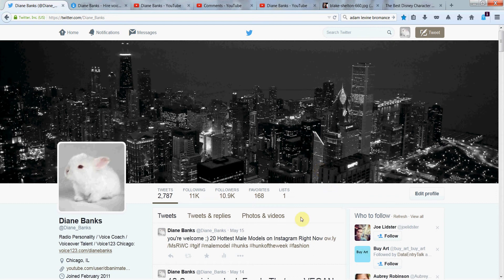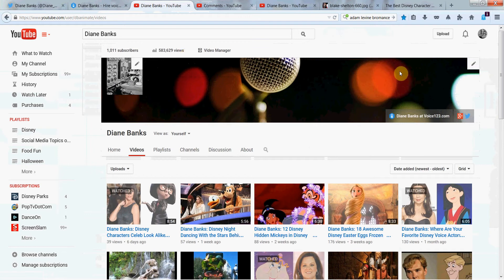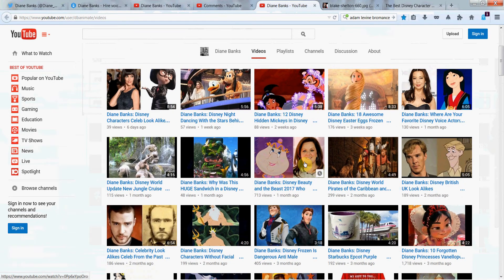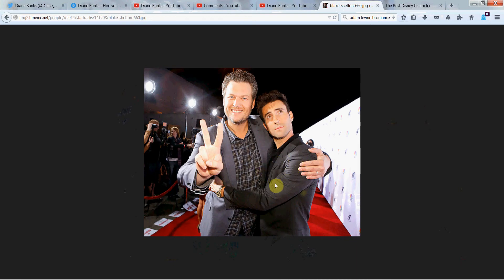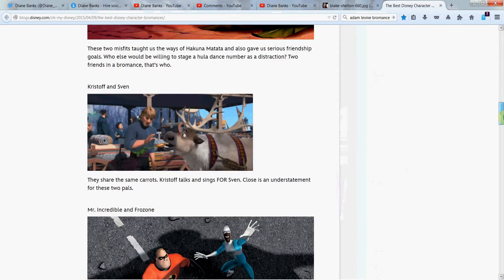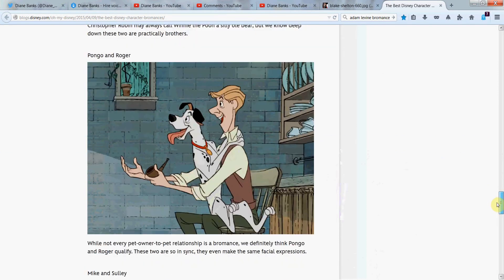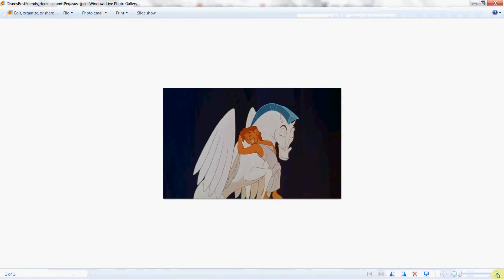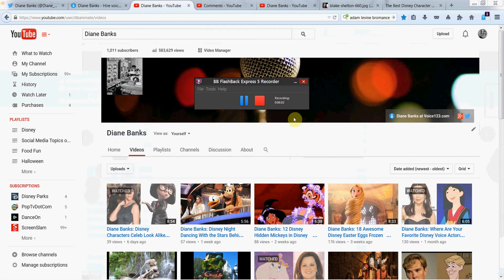Disney 10 Best Character Bromances Frozen Lion King Cars Monsters Inc Incredibles Toy Story Aladdin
Diane Banks: Top 10 Best Disney Character Bromances. Who's Your Favorite? Disneyland World Frozen Diane Banks: Top 10 Best Disney Character Bromances Frozen Kristoff Sven Cars Pixar World Disneyland

Who's your favorite Disney Character Bromance? Leave it in the comments section and I''ll post it!! :)

Disney Picks: Mike and Sulley, Monsters Inc., Genie and Aladdin, Pongo and Roger, 101 Dalmatians, Christopher Robin and Winnie the Pooh, Lightning McQueen and Mater, Cars, The Mad Hatter and the March Hare, Alice in Wonderland, Incredibles, Mr. Incredible and Frozone, Kristoff and Sven, Frozen, Timon and Pumbaa, The Lion King, Woody and Buzz, Toy Story.

My Picks: Horace and Jasper, Hercules and Pegasus, Chip and Dale.

Go Watch: "Cars 3 Easter Eggs Secretly Hidden in the Movie !!